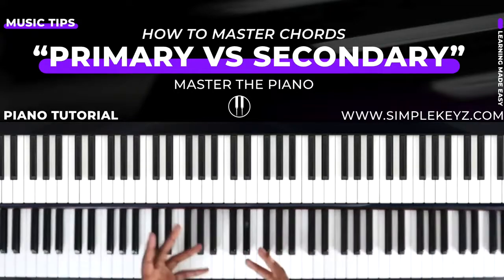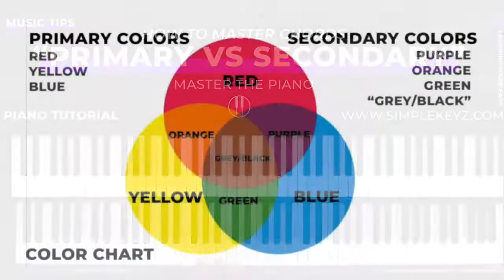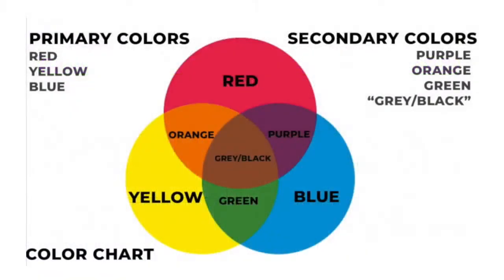Master Chords In 7 MINUTES! | Piano Tutorial (Music Tips)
Get a better understanding of chords.

BEGINNERS:
If you're a beginner and want to learn how to play music, I'd be glad to help you out.

Want to learn how to pick up songs in minutes using a simple, step-by-step formula? Grab one of our courses below to help you get started.

GEAR + EQUIPMENT:
🎹 Keyboard: Yamaha S90ES
🎹 Patch: Elegant Grand Piano
🎹 Pedal: Yamaha FC4A
📹 Camera: Canon M100 (Mirrorless Camera)
🎚️ Audio Interface: Steinberg C1
🎙️ Mic: Audio-Technica AT2020 Cardioid Mic
🔊 Monitors: Rockville Monitors
🔊 Recommended Monitors Yamaha HS6
🔊 Recommended Monitors KRK
🔉 Monitor Stands: Rockville RVSM1 Studio Monitor Stands
🎹 Keyboards For Beginners: Donner DEP-20